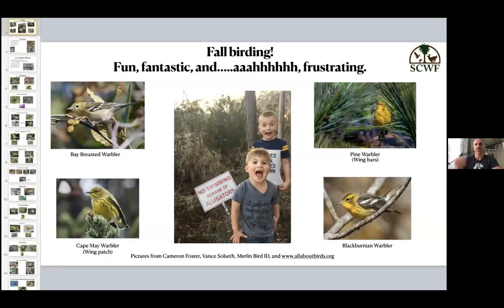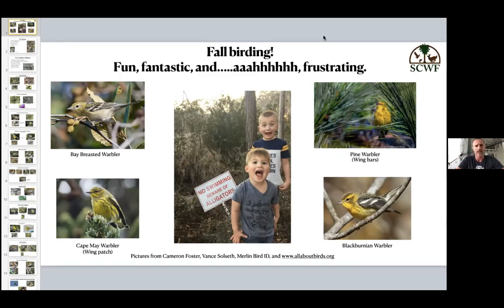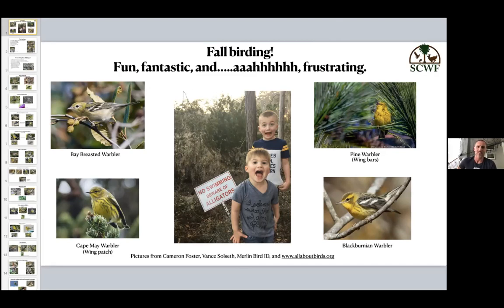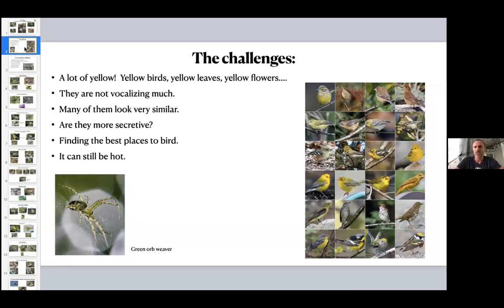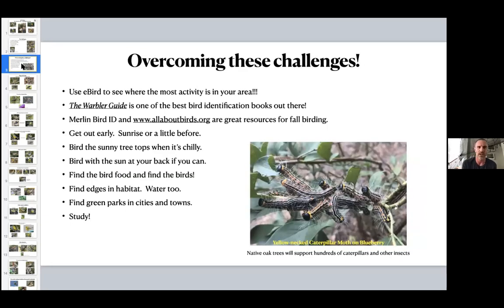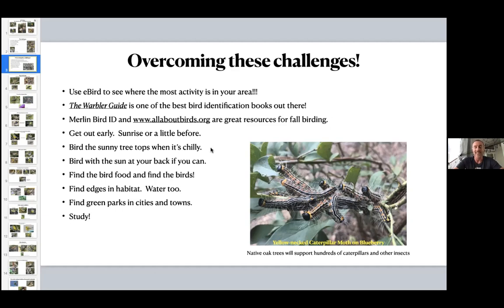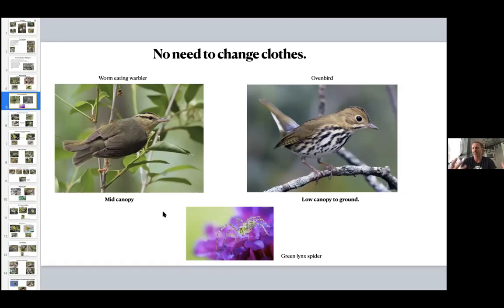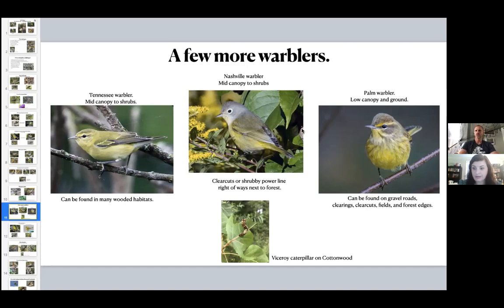SCWF Webinar: Fall Birding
Join SCWF on Zoom for a free education class!

Fall can be absolutely spectacular in South Carolina, but if you're a birder, or someone that's trying to learn your birds, it can be one of the most frustrating times of year. The birds aren't as vocal, there are many juveniles, some of the birds look totally different than they did when they arrived in the spring, and the leaves are changing colors which makes it even more difficult to find them!!!

Join SCWF's bird-man, Jay Keck, to learn what birds change colors, which stay the same, how to identify these tricky birds, and where to find them.